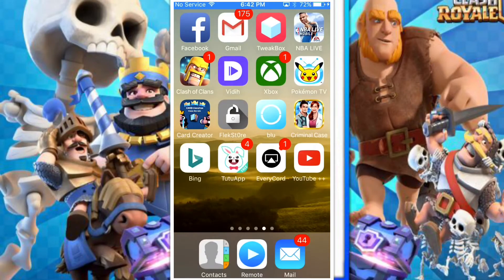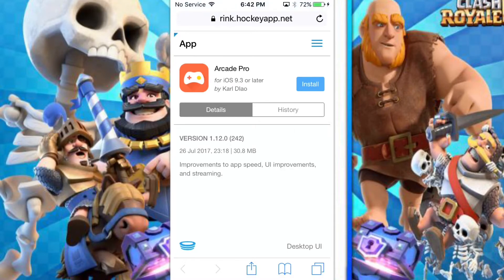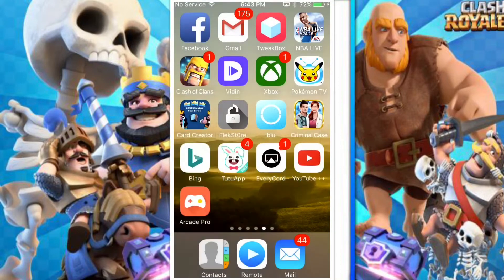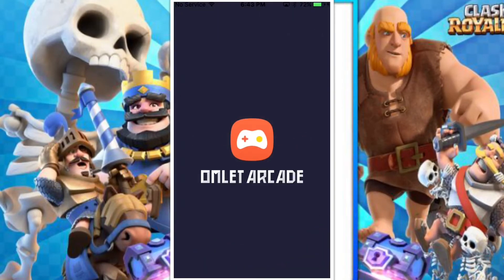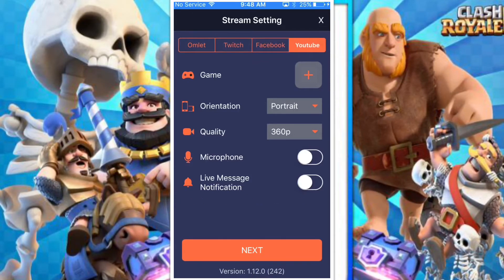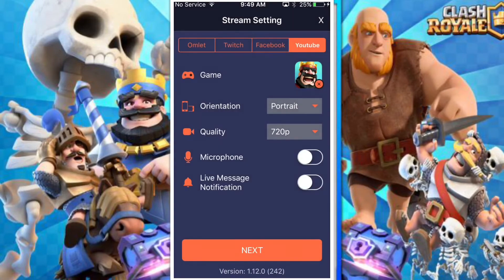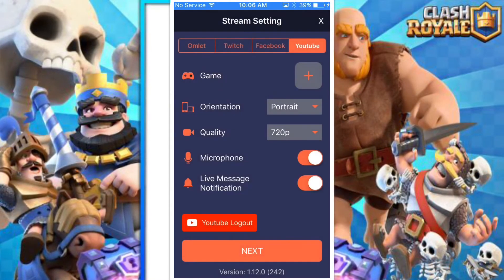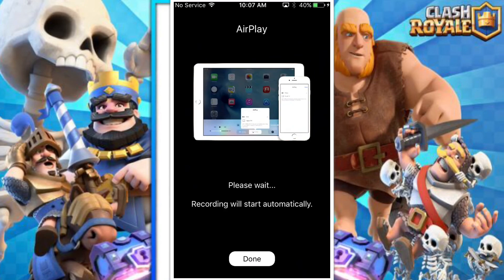How To Livestream On IOS Directly To YouTube)No Jailbreak Or Computer